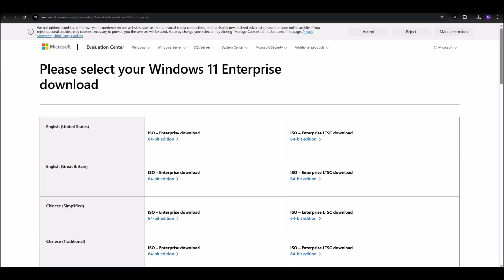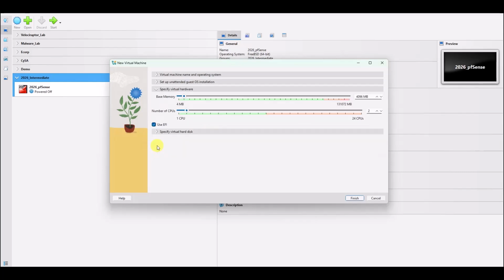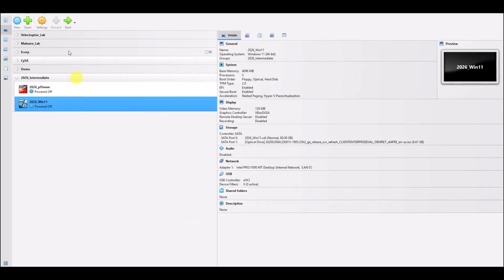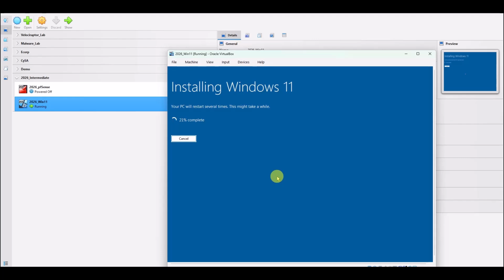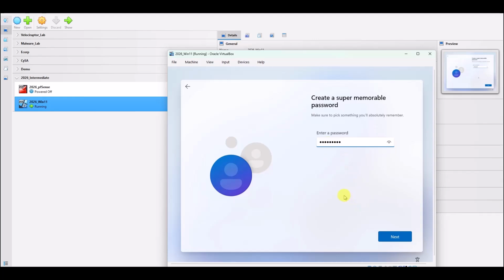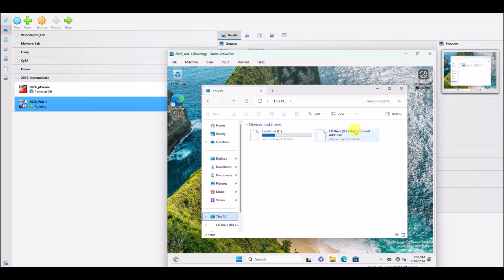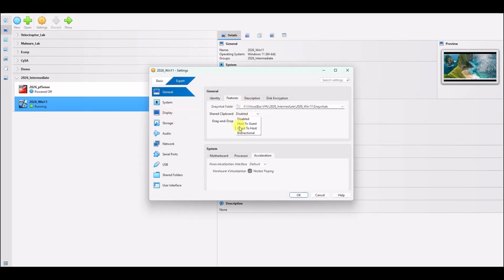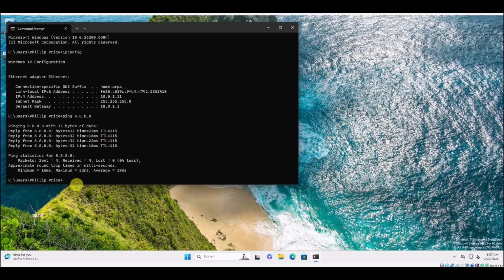4) 2026 Intermediate Lab Install Win11